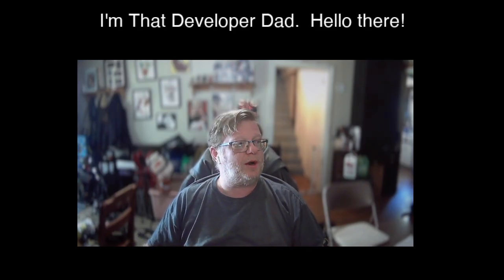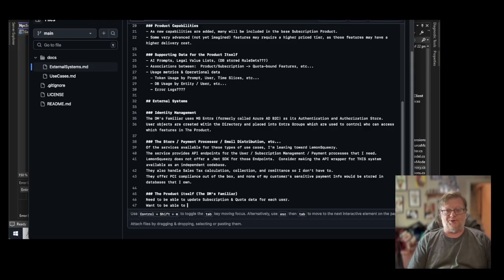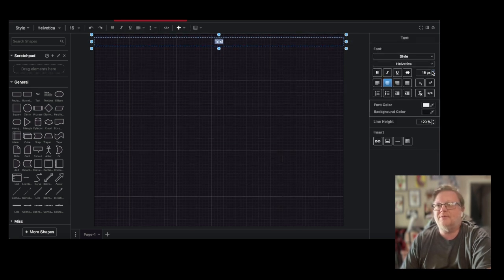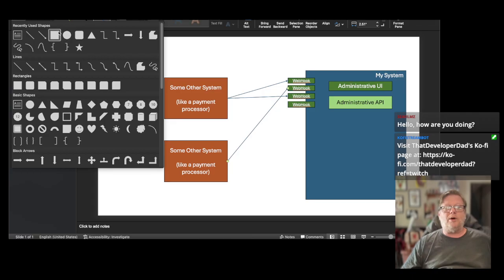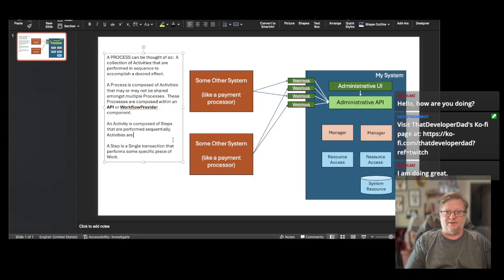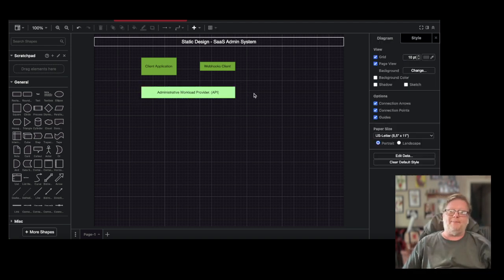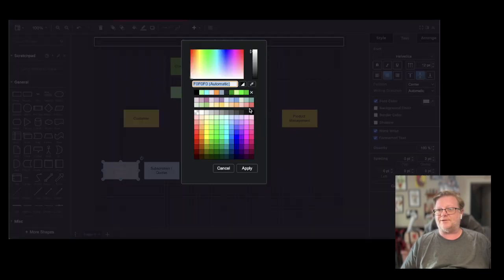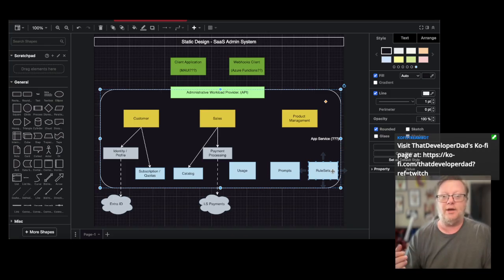My SaaS product needs an admin system! - Identifying the volatilities, Visualize the structure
This session starts to get into the harder conversations I have with myself when designing a product administration system.

Since I&#39;ll need to be able to respond to events that occur outside the context of my own code, I&#39;ll need to stand up some web hook endpoints.  I describe what Webhooks are, and what they&#39;re for.  I then start talking about how I&#39;ll be integrating them into the Administration system for The DM&#39;s Familiar.

I also get into identifying the different components that will need to be built in service of the product itself.  This thought-work manifests as a first-draft Static Design diagram.